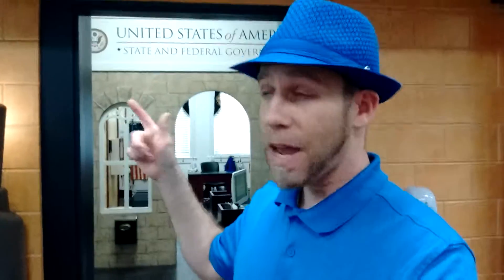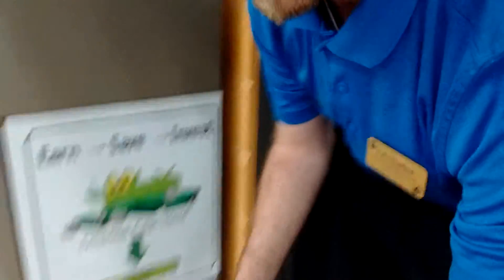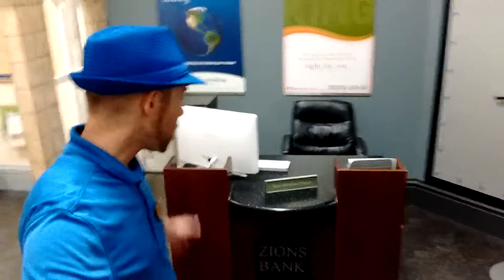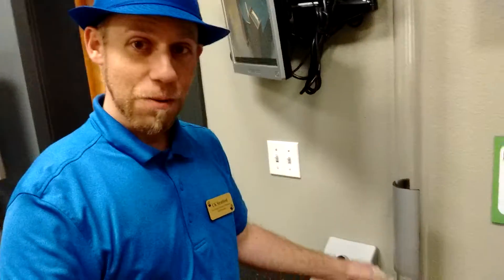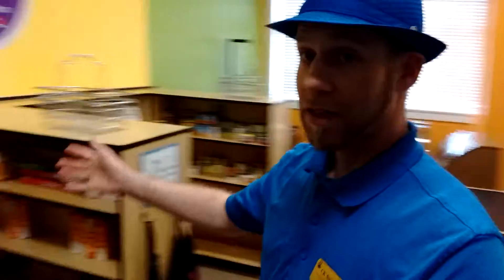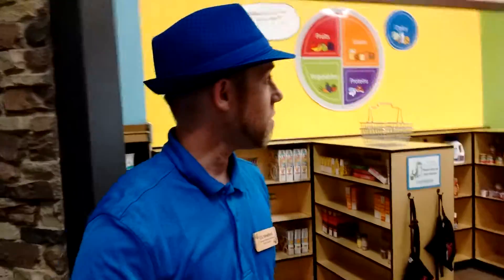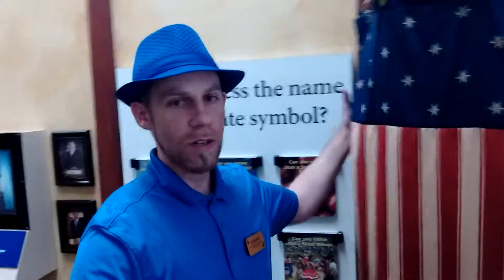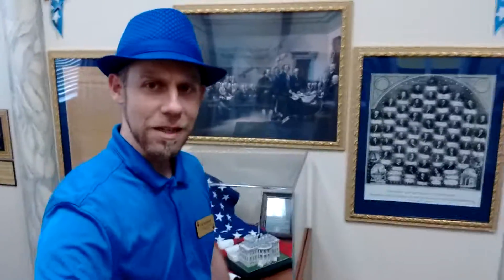[288] Banks, Government, & Groceries Oh My!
Here's my first little tour of the St. George Children's museum since I did my little introduction last time.  This is a historical building in STG, Utah so we've had to work with what room we have.  Speaking of rooms, I'll do these little videos of each room every so often among my other vlogs.  Hopefully it'll help you decide to come visit this non-profit fun & educational place!  ;)